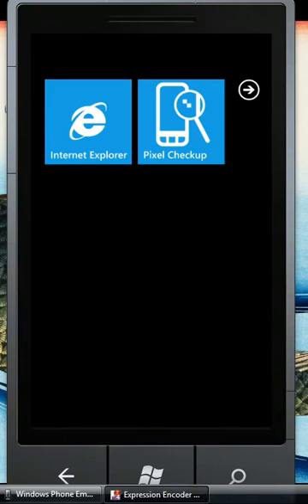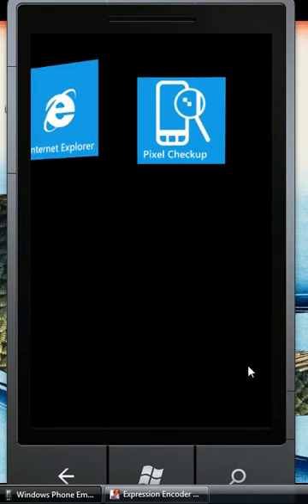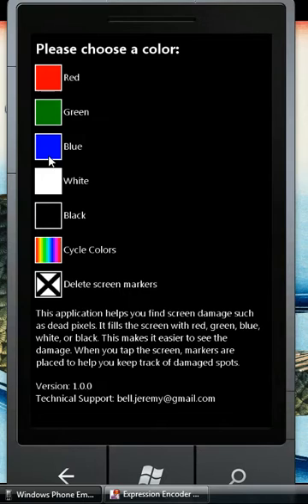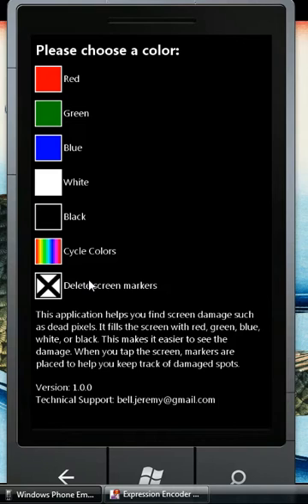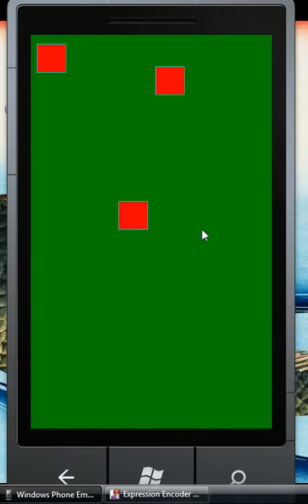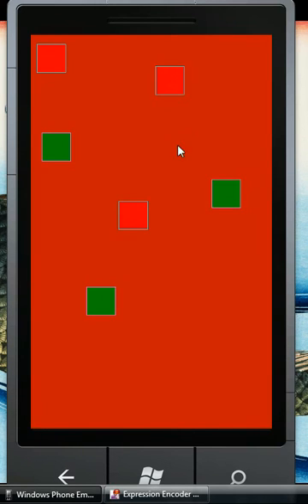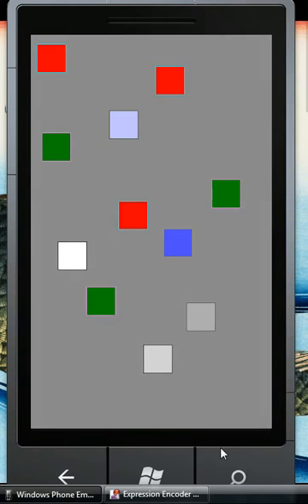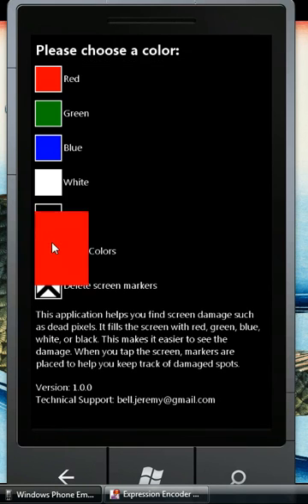Pixel Checkup for Windows Phone 7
Pixel Checkup is a utility for Windows Phone 7 that helps you find and track dead pixels and other minor screen damage on your phone. It fills the screen with either red, green, blue, white, black, or alternating colors. This makes it easier to notice certain types of damage which may only be visible when a certain color is displayed.

In addition, you can touch the screen to place markers when you find a dead pixel. The marker is saved, so you can go back and check if the damage has spread to other adjacent pixels, or to show the damage to your local service station.

Pixel Checkup will be available in English, Spanish, French, and Italian. A Dutch translation will be available at a later date.

Update: Pixel Checkup has been accepted into the marketplace. If you have the new Zune client installed on your PC, here is a direct link to Pixel Checkup on the Windows Phone 7 Marketplace (link may only work in Internet Explorer)